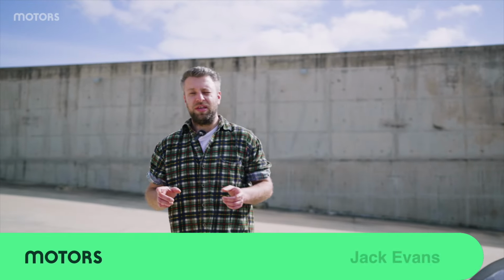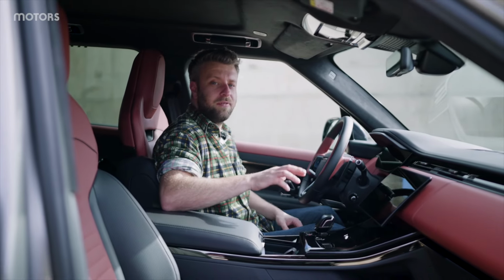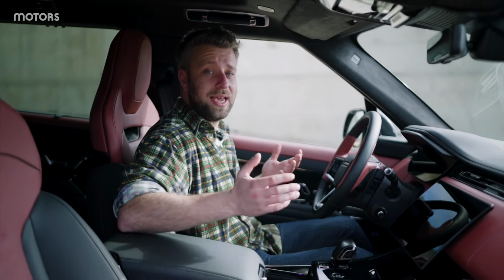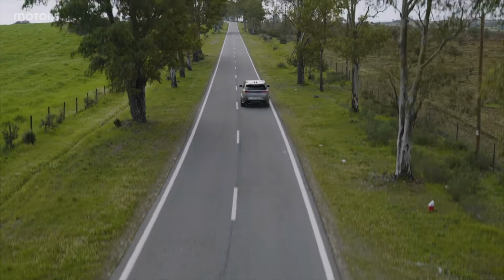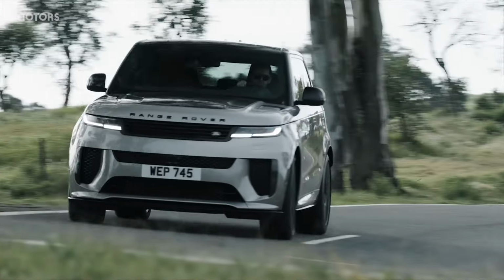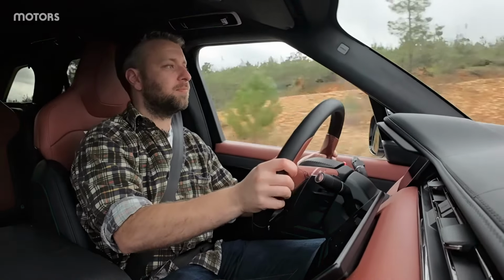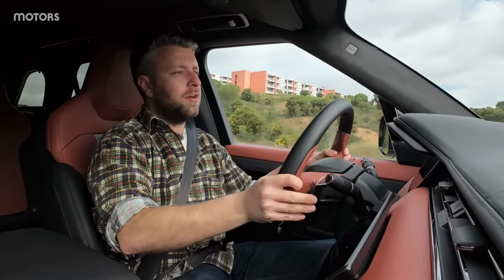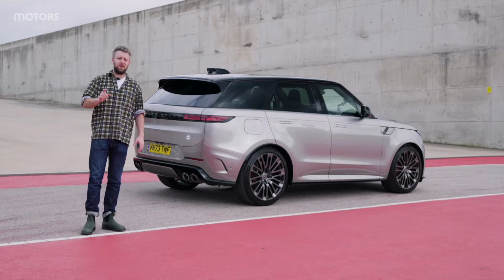NEW 2024 Range Rover Sport SV Review: More sensible than the SVR and better for it!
It would be quite the understatement to say that the Range Rover Sport SVR was a little in your face. With the latest generation Sport, Range Rover has chosen to make things a little more focused with their SV model. Compared to the standard Sport, the SV offers even sharper styling on the outside, some fancy styling touches on the inside (an exciting red button and bucket seats that react to the music your playing), and the most powerful engine in a Range Rover to date - 4.4-litre, twin-turbo chraged V8 churning out 626bhp. All in, it's quite the package - a car this big shouldn't be so capable! Watch our full review of the Range Rover Sport SV for everything you need to know. We know MOTORS.

MOTORS is the all you need car search, where you can find everything you need and nothing you don't. So, you can find used Range Rover vehicles for sale from dealerships nationwide on our

Still not sure what you're after? Don't worry, we've got plenty of jargon free vehicle reviews to help you in your search.

You can also find fresh new content from MOTORS across our social profiles:

Timestamps

0:00:00 - Introduction
0:00:40 - Exterior
0:01:13 - Interior
0:02:58 - Practicality
0:03:31 - Driving
0:08:23 - Verdict